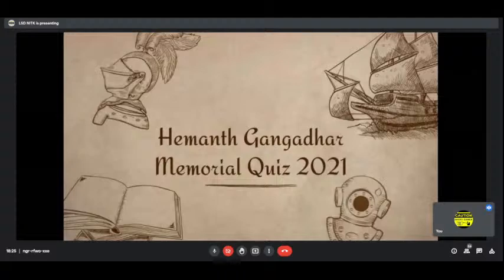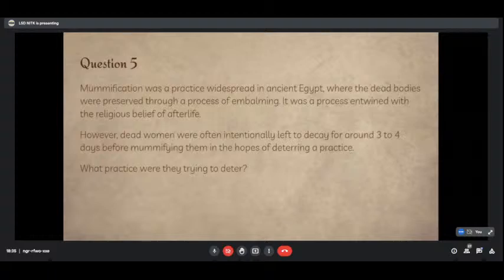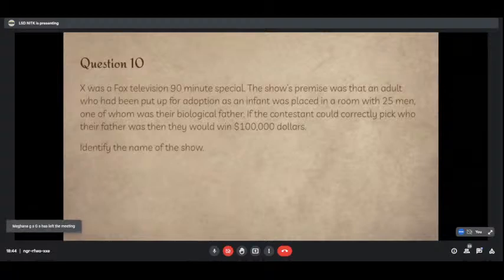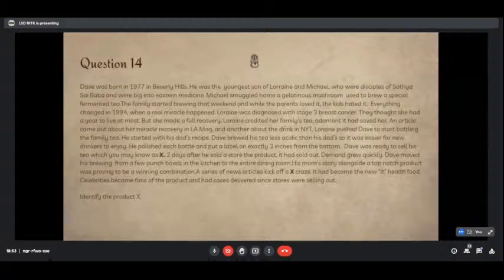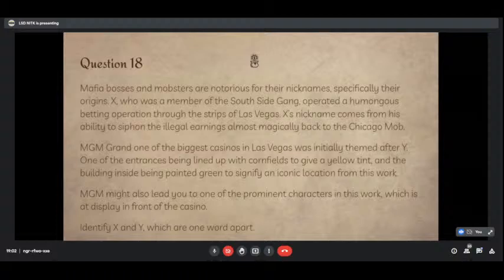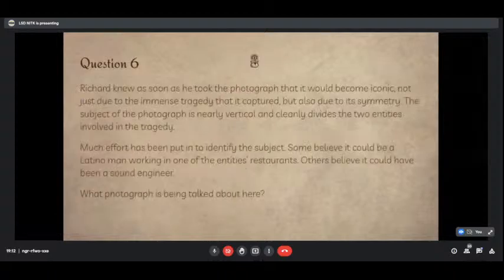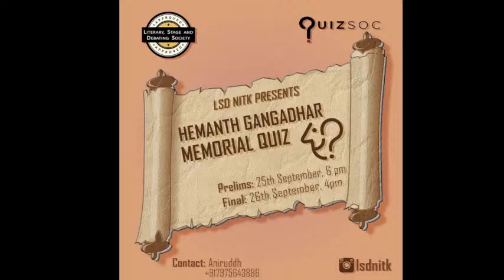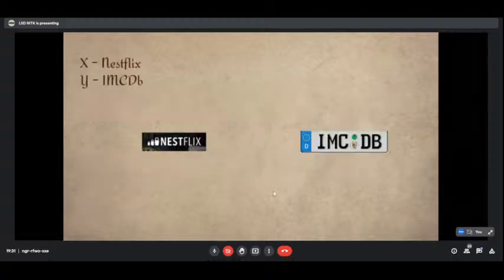Hemanth Gangadhar Memorial Quiz 2021 - Prelims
Time to put on your thinking caps🤓, and crack a few fundas💡 to establish your quizzing supremacy.

LSD QuizSoc presents this year's edition of the Hemanth Gangadhar Memorial Quiz : the first major quiz of the academic year.💫